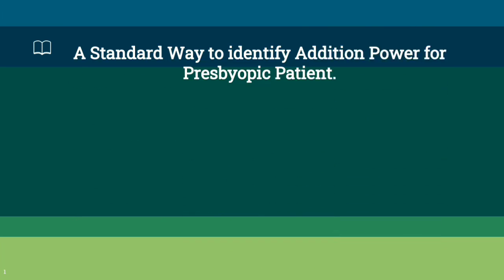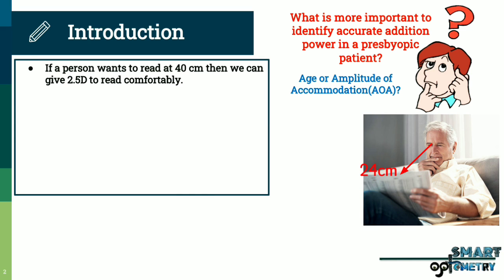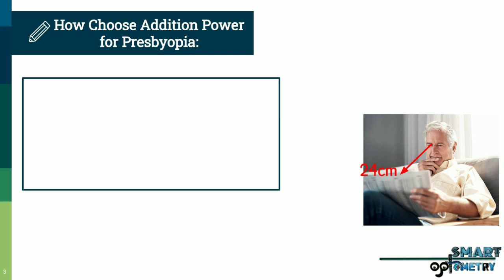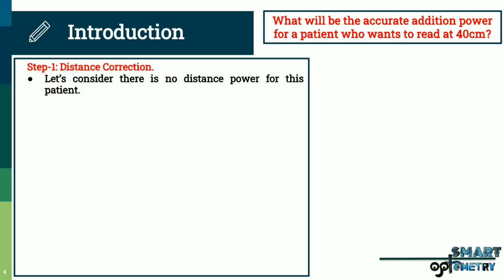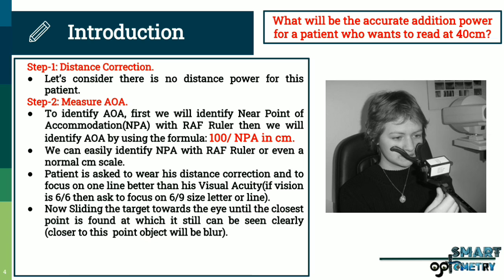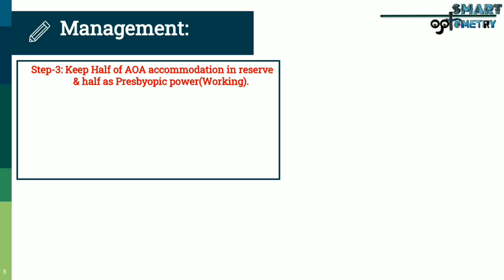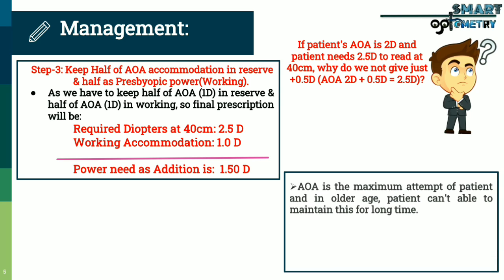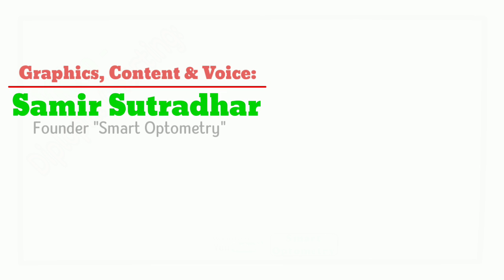Standard Method of Addition Power for Presbyopia.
After watching this video, you will able know about:
1. Standard Method to identify addition power for presbyopic patient
2. How to identify Near Point of accommodation.
3. Formula to identify Amplitude of Accommodation.
4. Steps of identifying presbyopic Power.